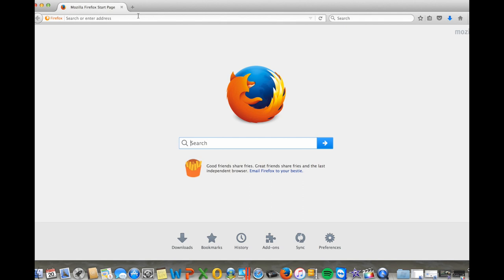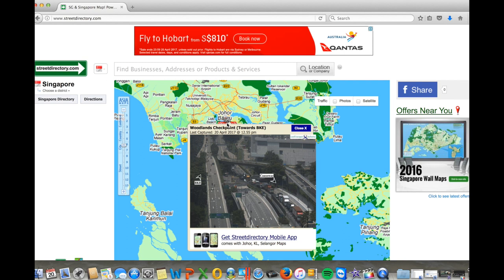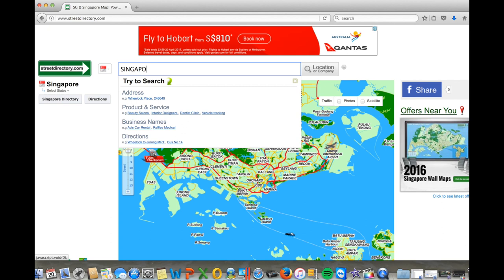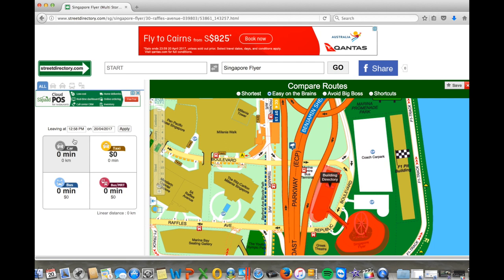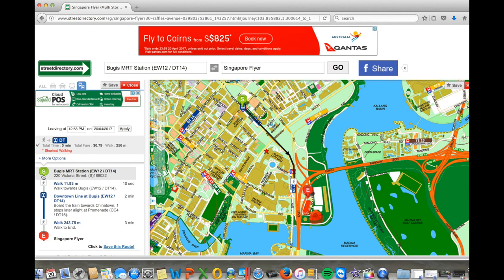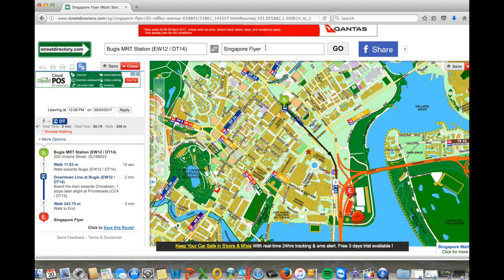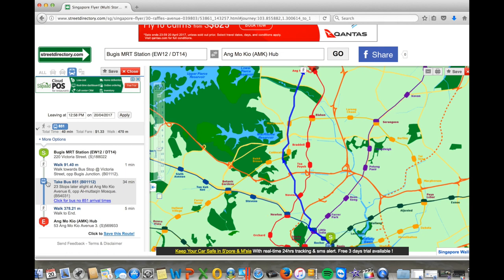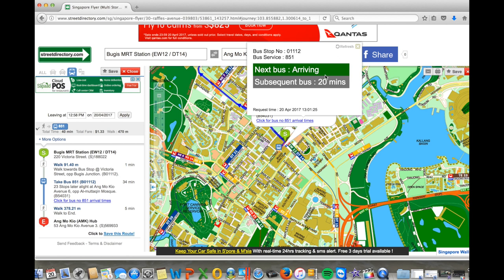HOW TO USE SINGAPORE STREET DIRECTORY| VLOG 73 |THATEVEFABIE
Sharing with you how I conquer  Singapore by using this very useful App  called Street Directory.

Camera used to film:
Canon SX270HS

Software I used to record my screen:
QuickTime Player

Video Editor I used:
iMovie